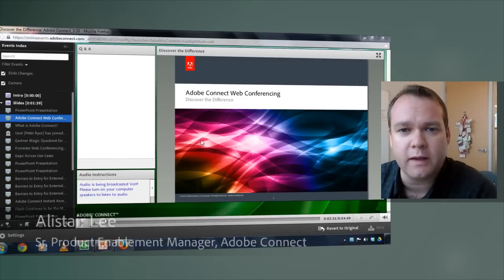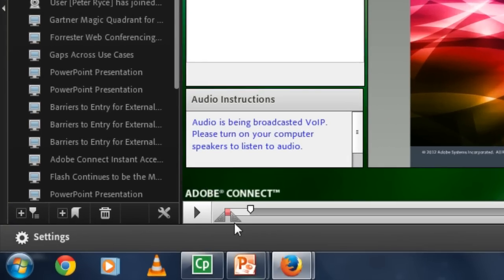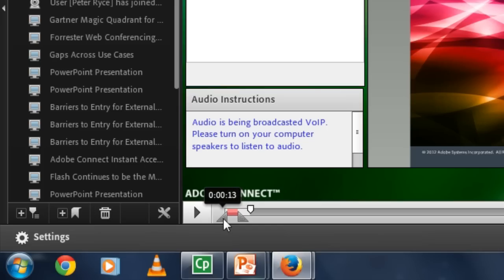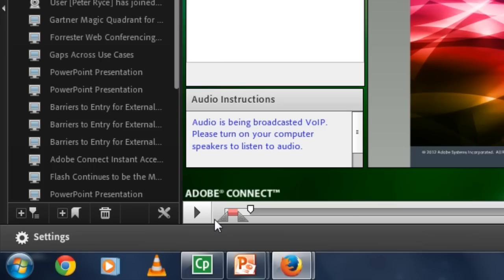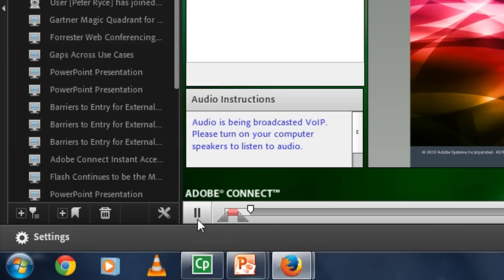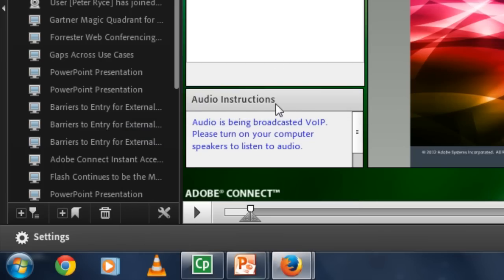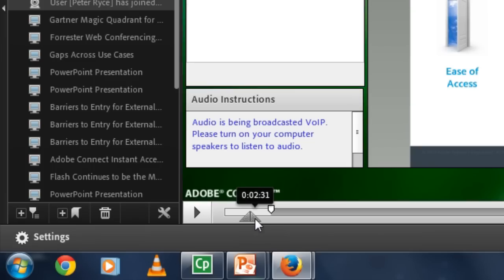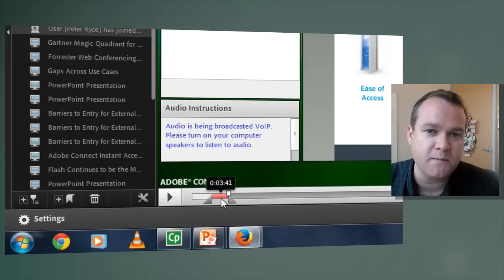Editing an Adobe Connect recording with precision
In this very short video, Alistair shows a quick tip for more precise editing cuts in an Adobe Connect recording